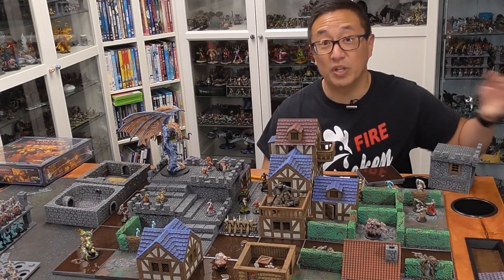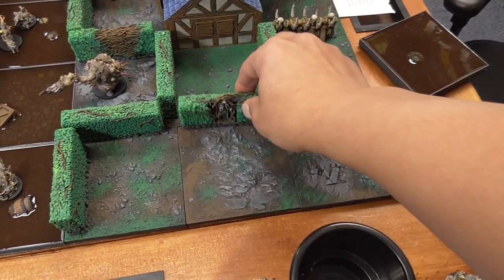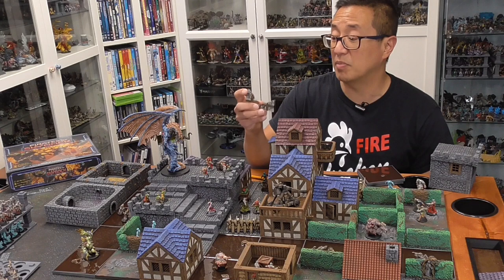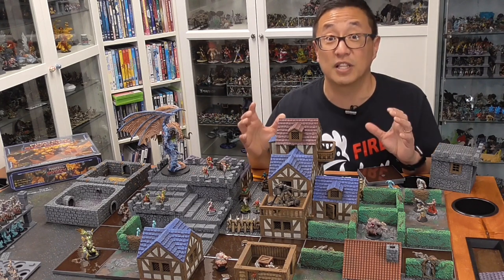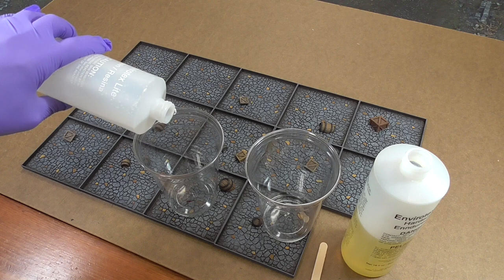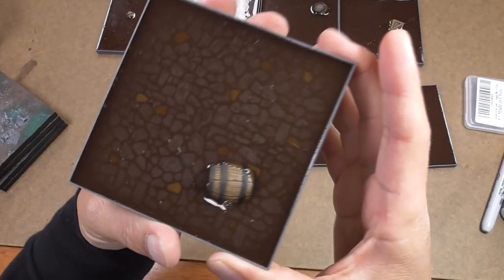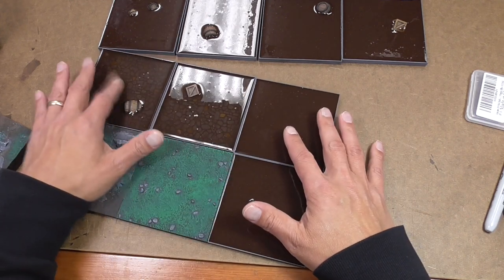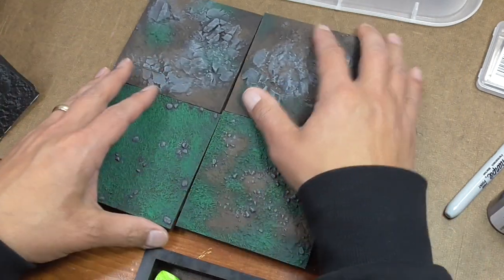Zombicide Green Horde 3D Printed Terrain Epic Build Part 3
To celebrate the Kickstarter for Zombicide: White Death, here are the pieces for Green Horde.  Tutorial for resin water effects included.

Zombicide Black Plague
Zombicide Green Horde
No Rest for the Wicked
Envirotex Lite (cheaper at Hobby Lobby/Michaels)
4x2mm Barrel Magnets

0:00 Intro & GGGG
1:36 Zombicide 3D Board
5:50 White Death Campaign
9:24 Entry Level Game
9:56 Outro
11:17 Pouring Resin
21:50 Magnetic Base Mod
24:22 Printing Outdoor Tiles
25:13 Hedges
26:54 Barriers